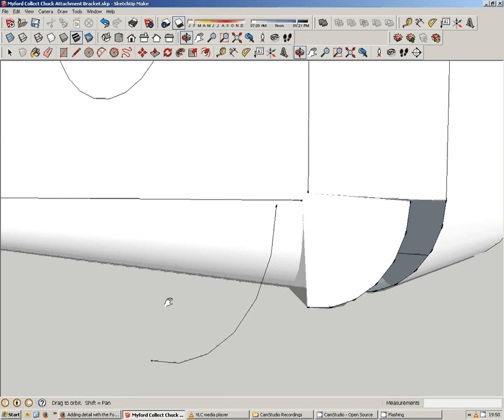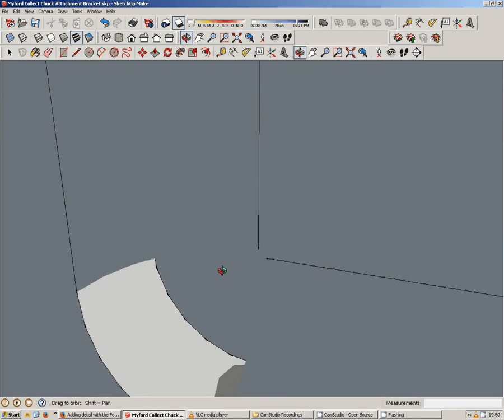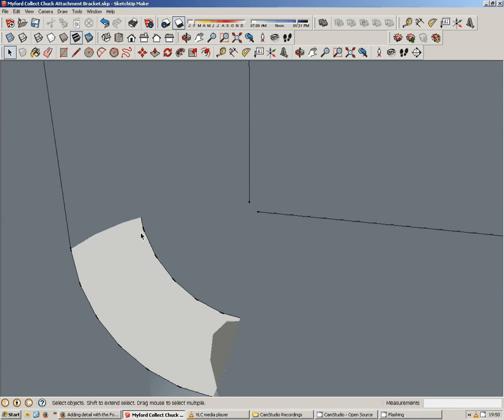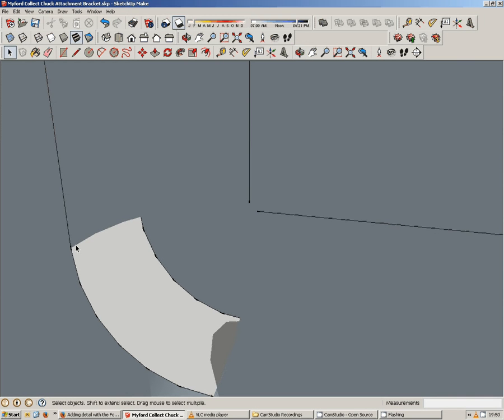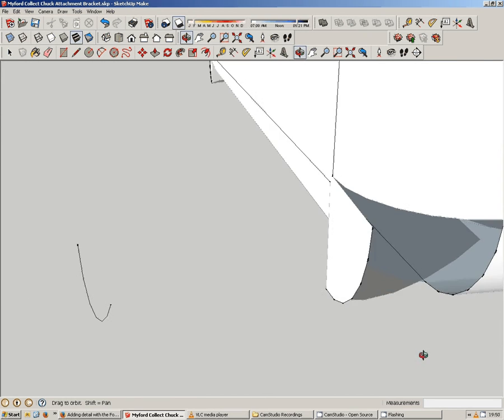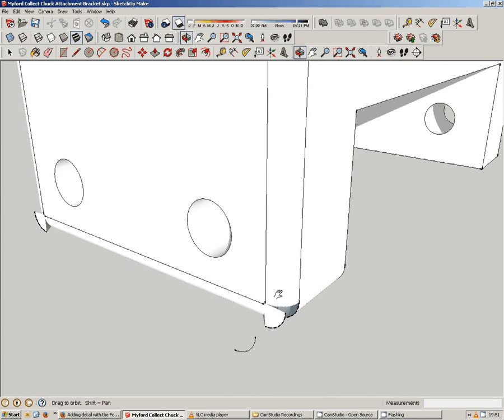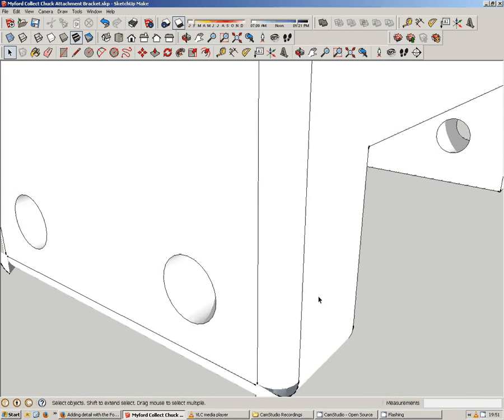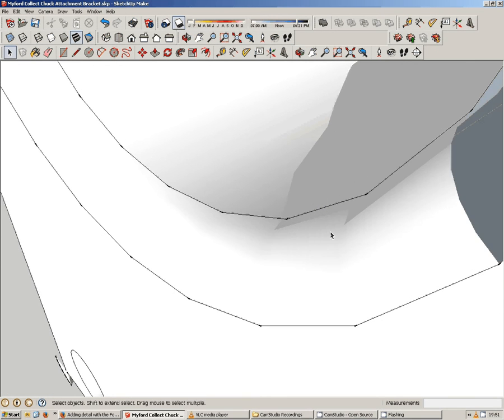Update on Help Request on using the Follow Me tool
Further issues encountered using the follow me tool in Sketchup 2013.